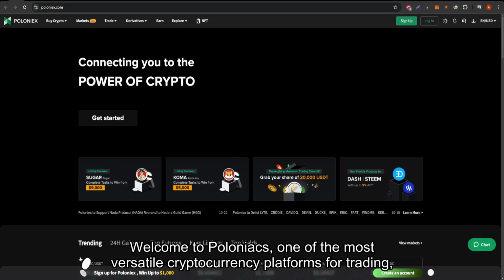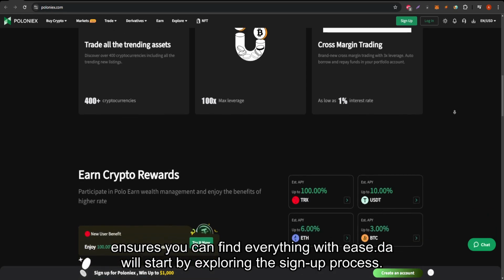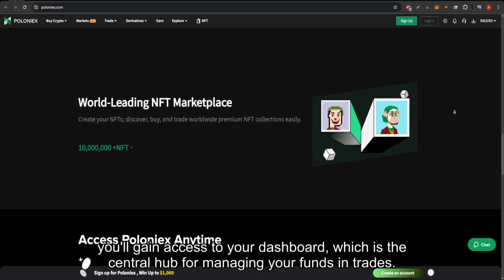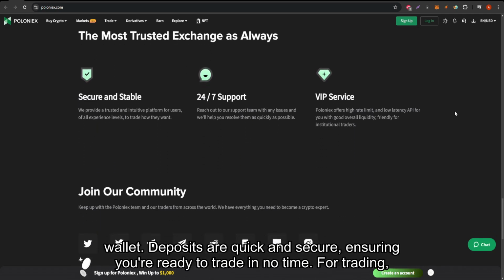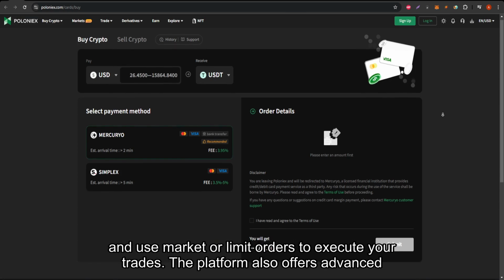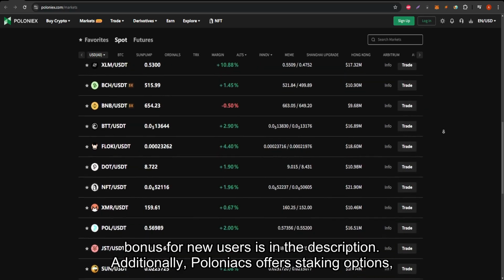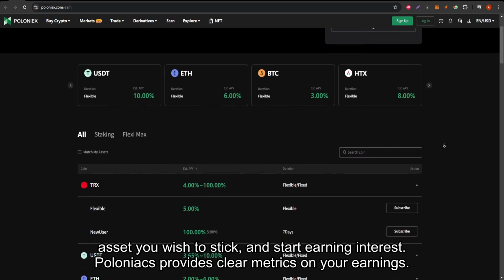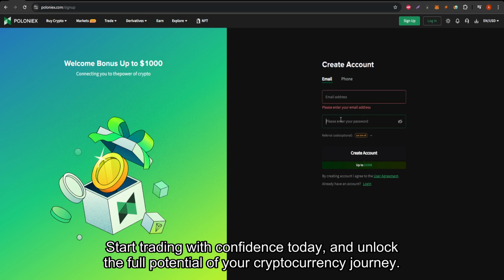Poloniex: Your Guide to Trading Crypto Securely | Sign Up for Bonuses!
- Binance Explore Poloniex, a leading cryptocurrency trading platform. Learn how to navigate its features, trade efficiently, and manage your assets securely. to get an exclusive bonus for new users. Discover the tools and benefits Poloniex offers to crypto enthusiasts and start your trading journey today!